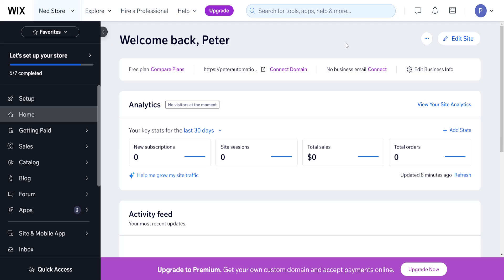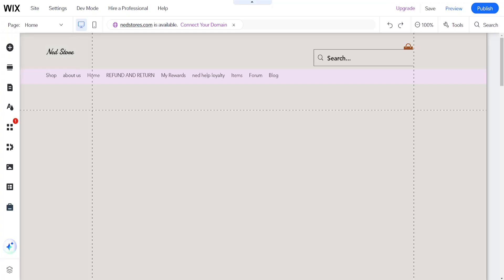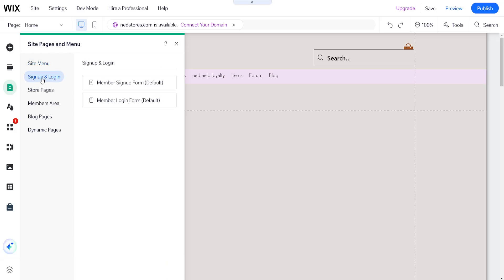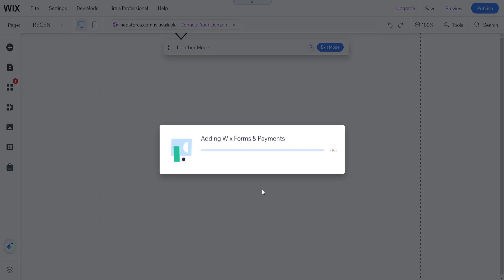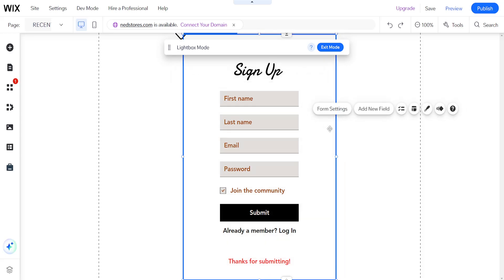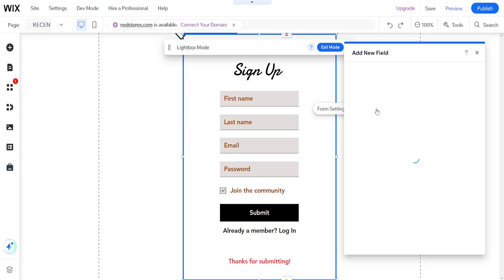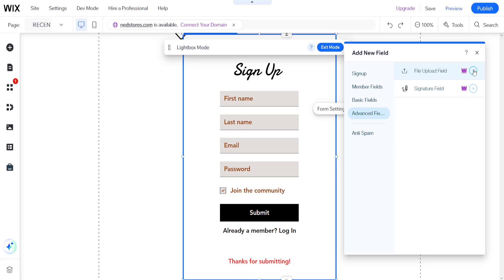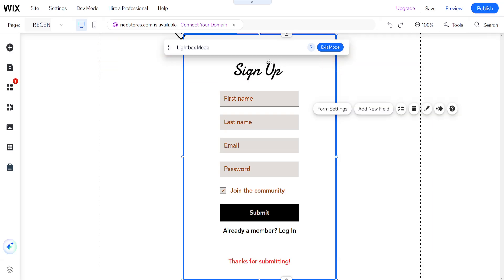How To Add File Upload Field To Wix Forms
In this video I show you how to add a file upload field to your Wix Forms. If you want to learn how to accept files on your Wix registration forms then this is the tutorial for you.